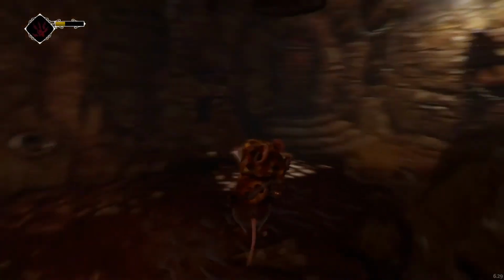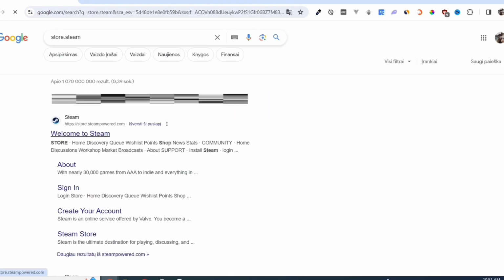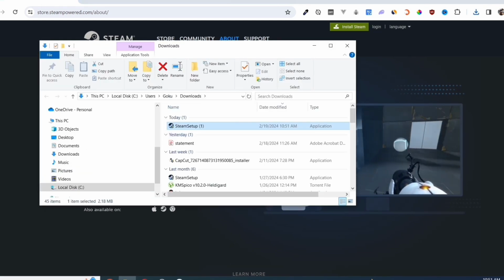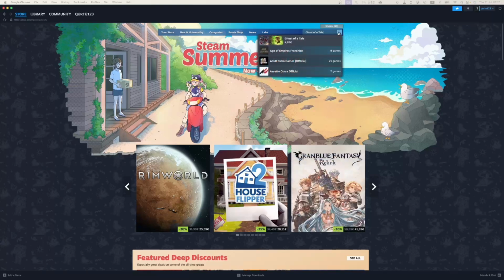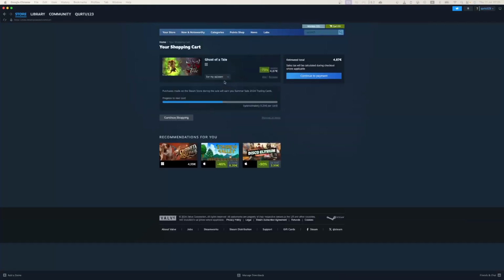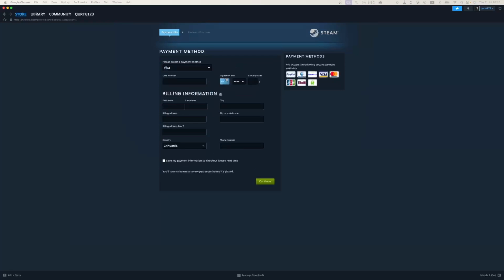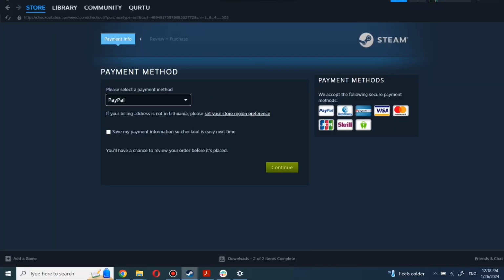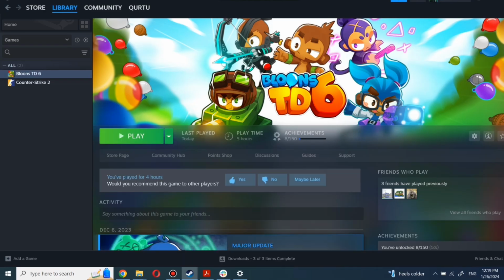How to Download Ghost Of a Tale 2024 (Step-by-Step)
Ghost Of a Tale Download free of hassle guide